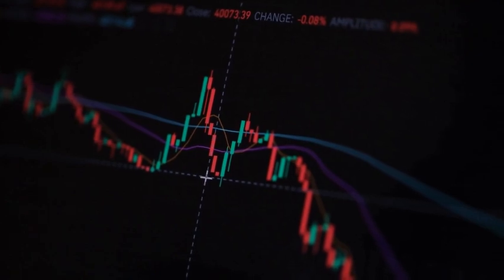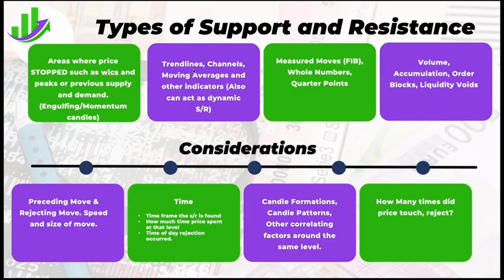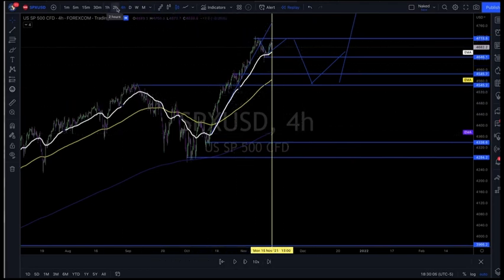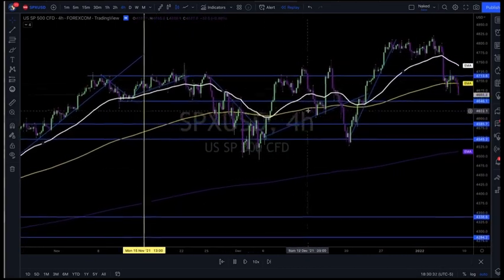How to use Trendlines & Moving Averages for Forex Trading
In today's video, we'll be diving into the concept of trendlines and moving averages to help forex traders make better decisions. We will emphasize the importance of multiple touches for a valid trendline and discusses different approaches to drawing them.

🙌 Join us and our community of forex traders. Our LIVE classes are Tuesdays & Thursdays at 9:00 am EST.

1. Go to the link tree
3. Create a template for structure, (any template that will show the overall market can be used here).
4. Create a template for whatever strategy your eyes see best. I use 'Jenny’s Golden Strategy'
5. Learn a strategy.
6. Find a coach or mentor & stick with them, practice your skillset, learn management & stay the course. ⏳
That’s it :)

00:00 Intro
00:30 Trendlines
06:41 Moving Averages

In this video Jenny demonstrates how trendlines act as dynamic support and resistance levels, and how channels are variations of trendlines. She also explores the significance of moving averages, highlighting their ability to act as support and resistance in real-time trading. By incorporating these concepts into your technical analysis, you can become a more skilled and profitable trader.